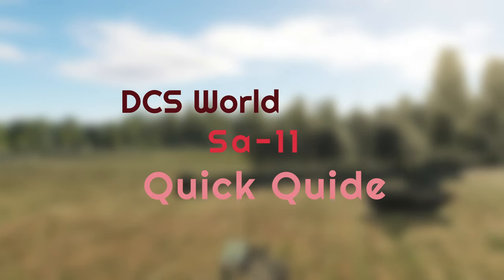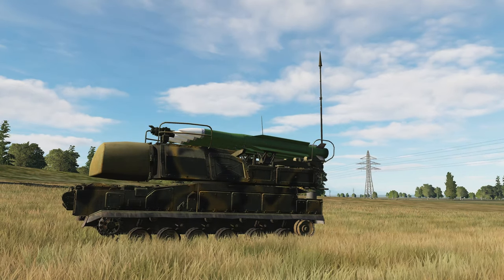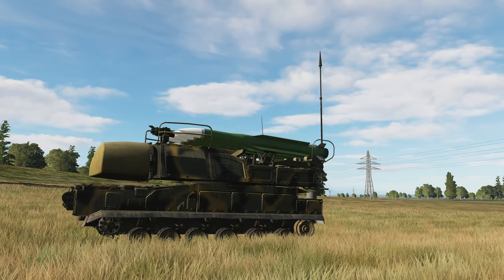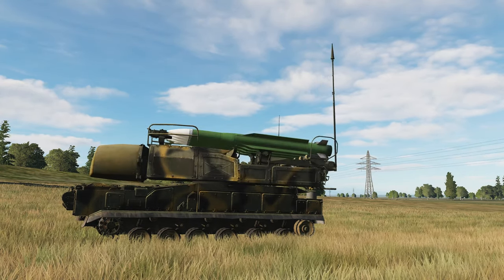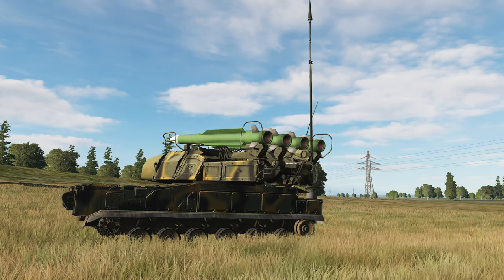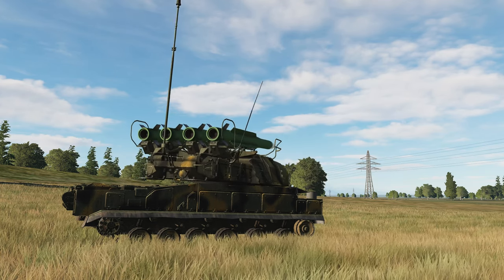The Quick Guide to DCS World's Sa-11 BUK!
DCS World Quick Guide | Sa-11
In this video, we will take a look at the Sa-11. This Russian SAM system was developed in the 1970s. Lets have a look at its limitations and uses.